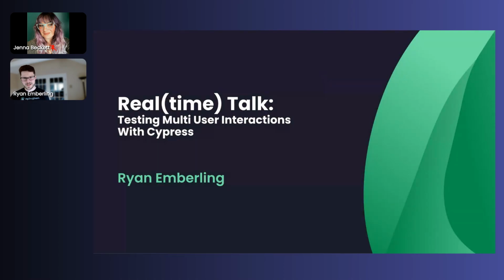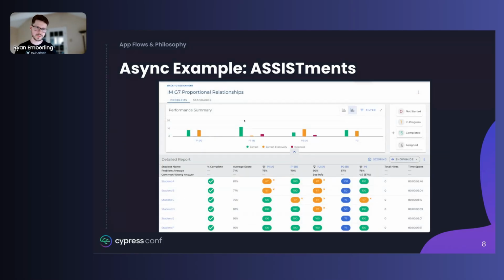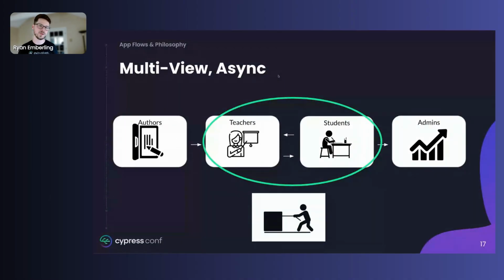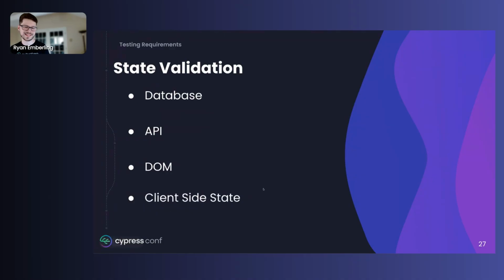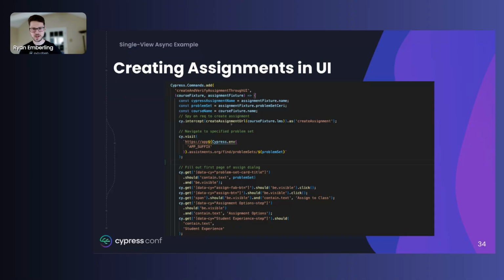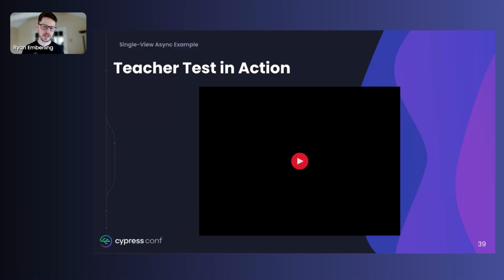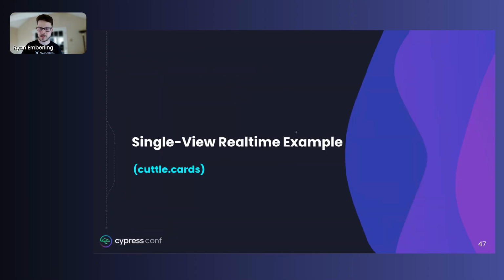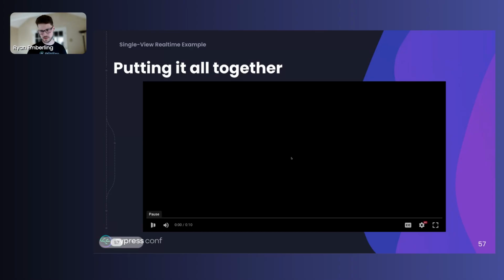Real(time) Talk: Testing Multi-User Interactions with Cypress | Ryan Emberling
Ryan Emberling demonstrates how to use Cypress to automate testing of multi-user interactions. This session focuses on simulating complex flows such as notifications, chat, and multi-user gameplay, saving time and ensuring reliable functionality across multiple accounts.

You’ll learn how to:

- Automate multi-user interactions without manually opening multiple browsers
- Manage programmatic authentication and switch between users during test flows
- Verify that real-time features behave as expected
- Apply best practices and techniques for multi-user testing
- See a live demo testing a real-time game in a production codebase